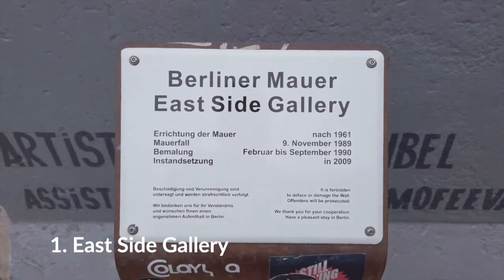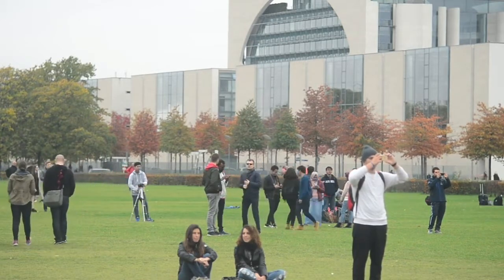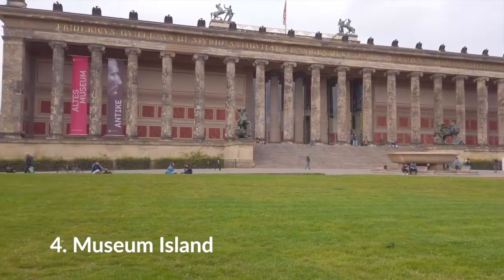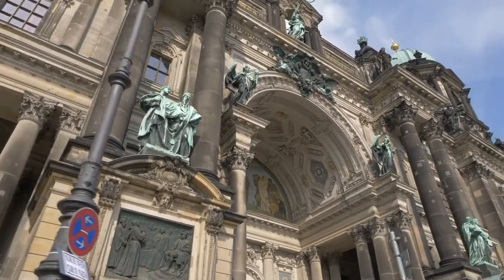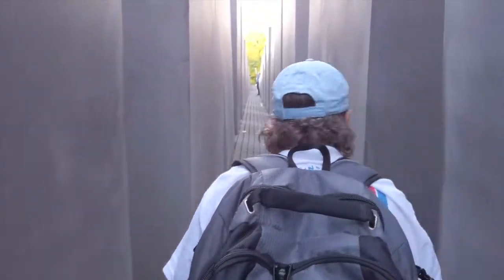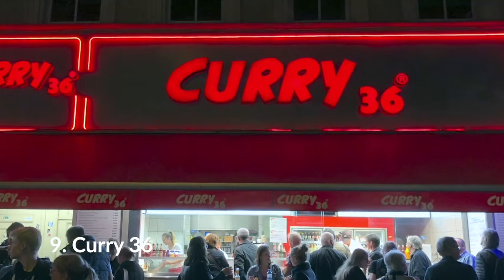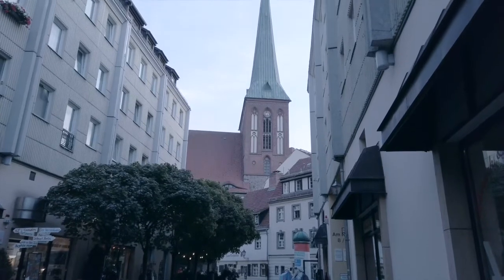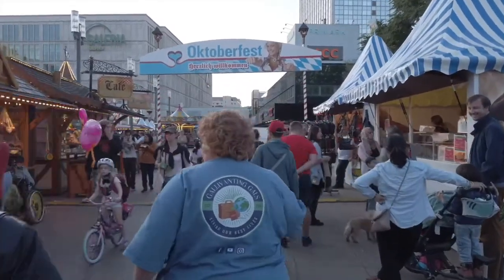Top 9 things to see, eat and do in Berlin Germany.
We have compiled a video of our top things to see, eat and do in Berlin. We believe these are the best things to do, eat and see for anyone traveling to Berlin.

Our Video and Camera Gear 📷📷
★ GoPro Session

Our top travel and tech gear: 🧳💻
Luggage Roller Bag
Expandable Tote bag
Theftproof backpack
Gear ties
iPhone cases with hidden card slot
Electronics organizer
Charging cables
Battery bank
Locking carabiners for backpacks
Universal plug with 4 USB ports

Travel Resources ✈🚝🏨🏠
We buy annual travel insurance policies and use this tool to compare our options  Compare insurance

Music 🎼
Access Thousands of FREE Songs for your videos!

About Us
Hey y’all! Its Melinda and Tracey and we make up the Gallivanting Gals. We are always planning our next trip and before we even get there we are working on the next and the next, you get the idea! Who we really are: After years of working the 40-hour work weeks or mostly 60-hour weeks, we decided to follow our dream & start our travels.  We started our journey from Nashville, TN. Which is Melinda’s hometown and Tracey’s adopted hometown. No, we didn’t sell everything and leave home, but we did sell our business of 14 years and start planning. To be more personal, we also saw people young and old that were very dear to us pass away and we realized that life is too short, and you never know what tomorrow will bring. Though that may sound a little cliché, that’s truly what gave us a swift kick in the butt to start doing all the things we love.
Now we travel about 6 months a year and love every minute of it. As Gen Xer’s we found that there weren’t a lot of channels that focused on our style of travel. We don’t carry everything in a backpack, and we usually don’t stay in hostels. We give a firsthand view of the beautiful places we visit as well as any tips & tricks we have picked up along the way. We try to share as much as we can about the popular tourist sites because those are what drives most people to travel to certain places. We also love to discover hidden corners and less touristy places along the way.